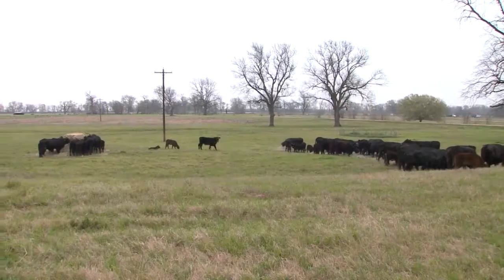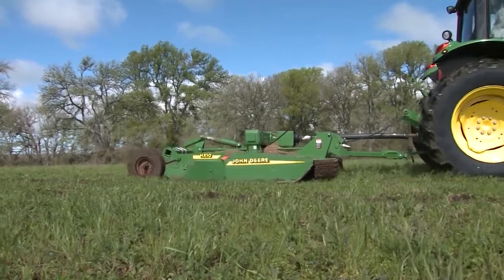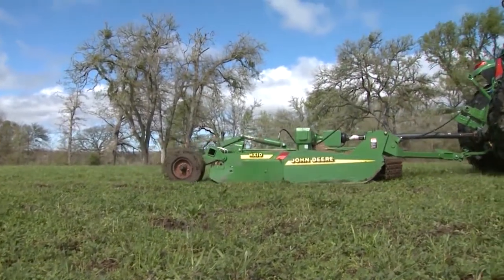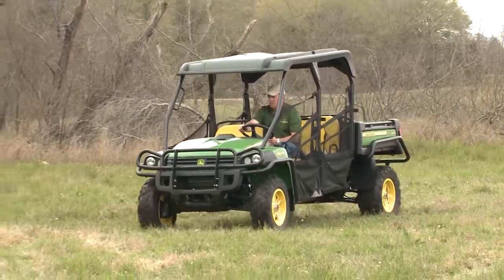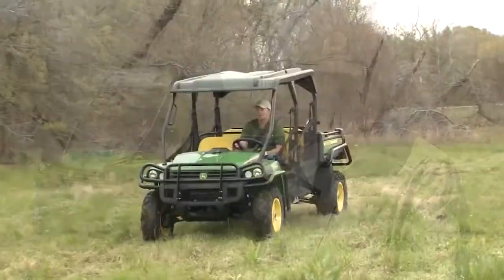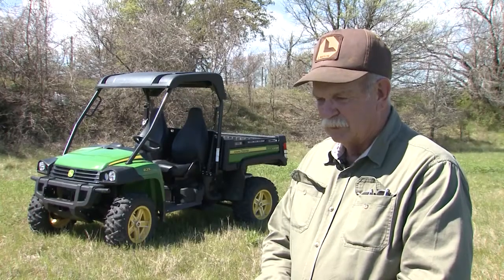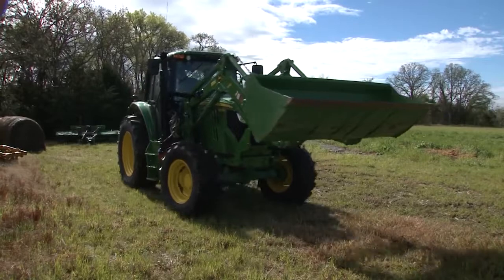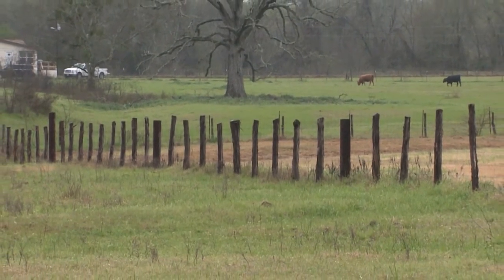John Deere Pasture Management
How John Deere equipment is making a difference for cattle producers in Texas.